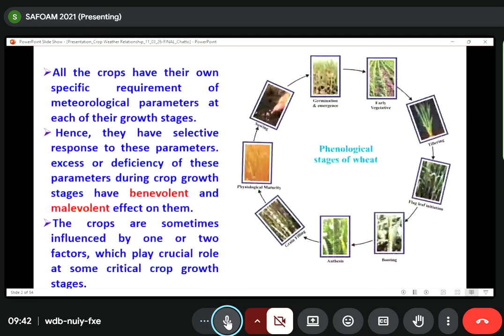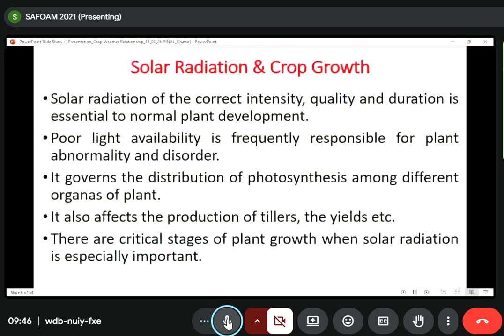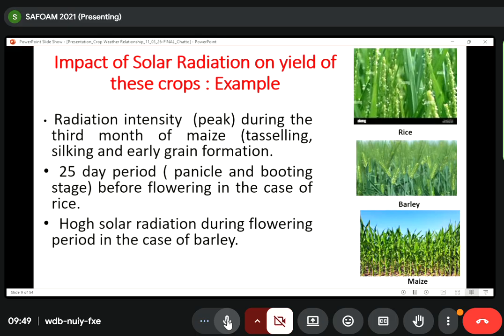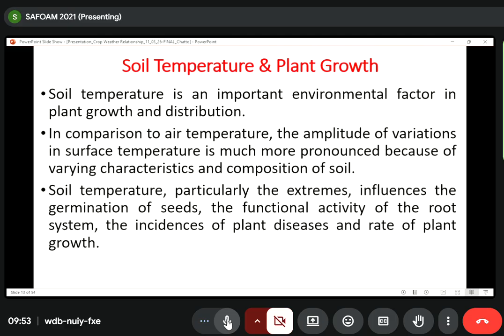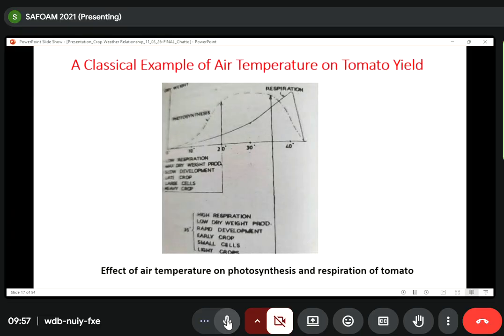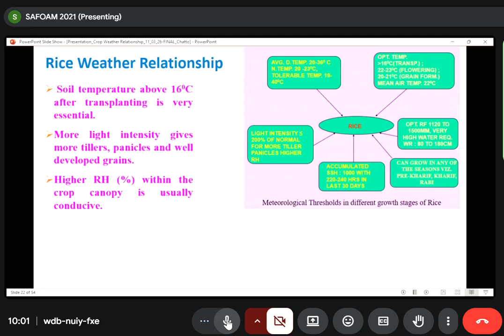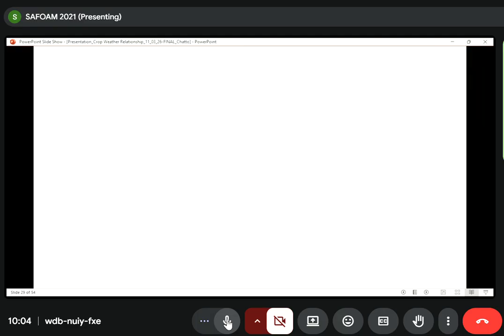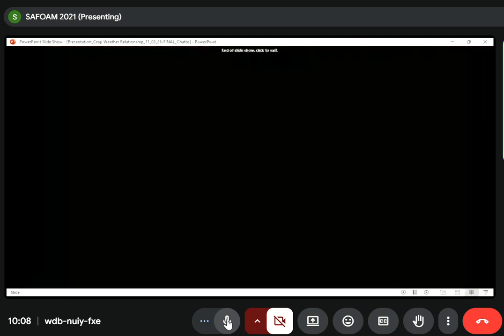Crop Weather Relationship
Crop Weather Relationship by Nabansu Chattopadhyay